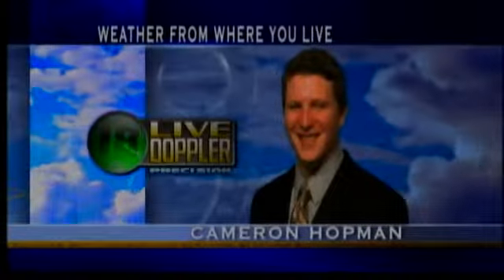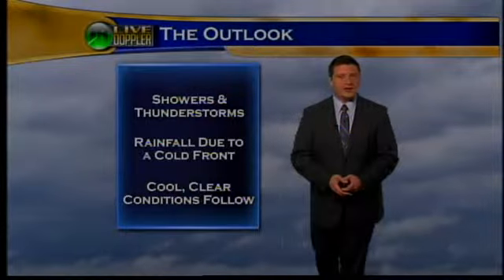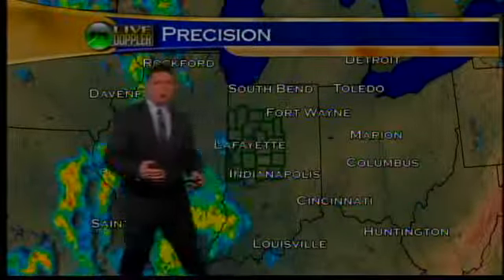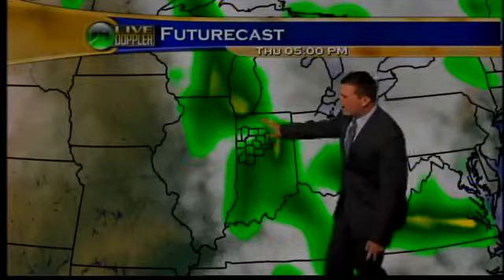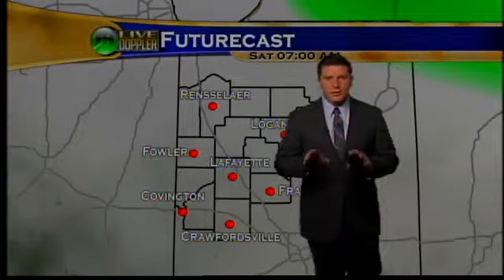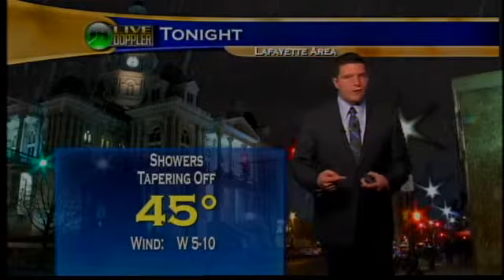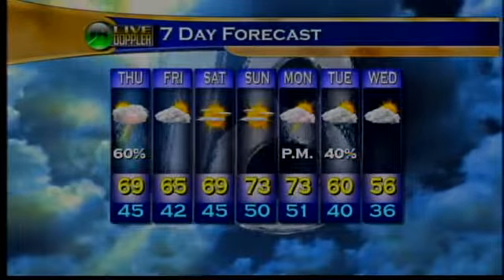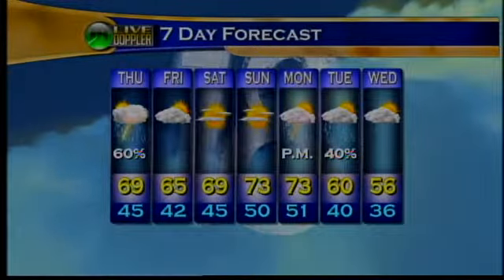Morning Web Weather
101311 Morning Web Weather